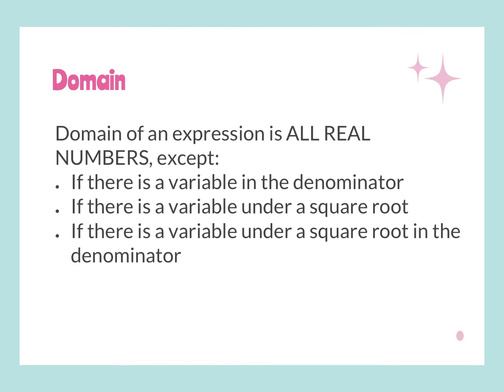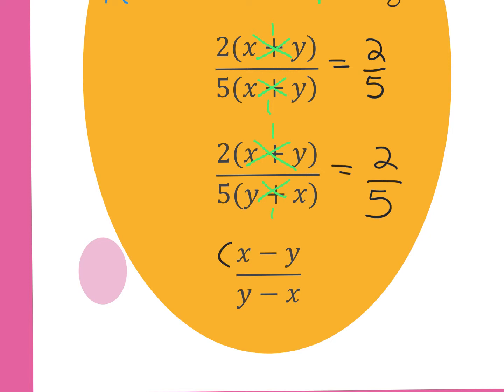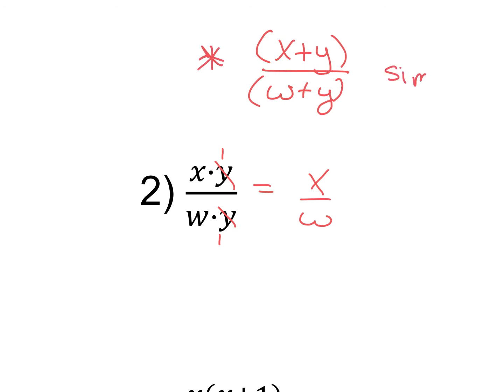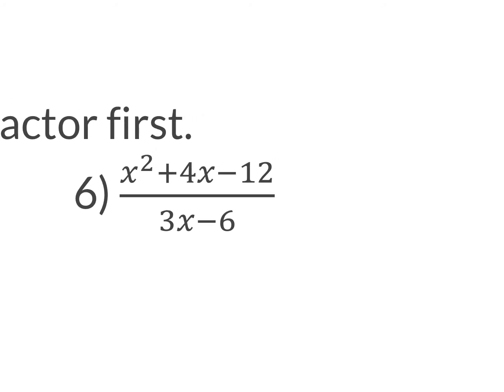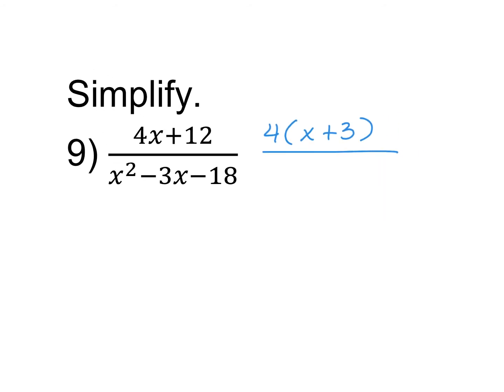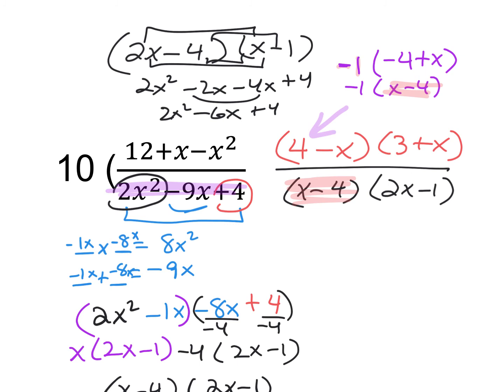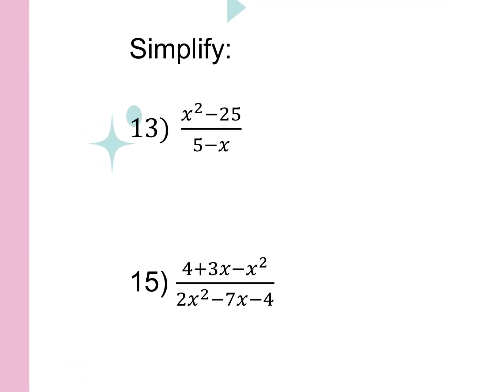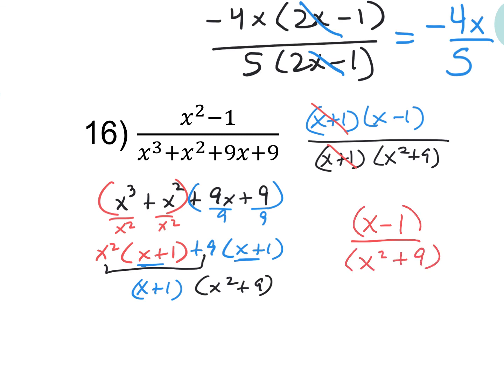9.9.21_P5a_Simplify Rational Expressions.mp4